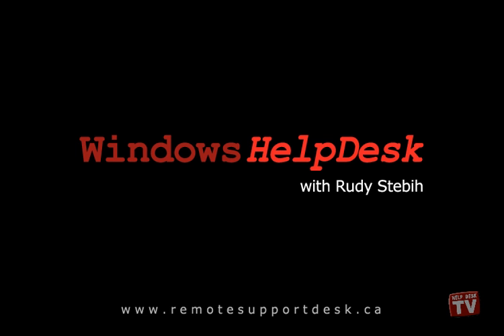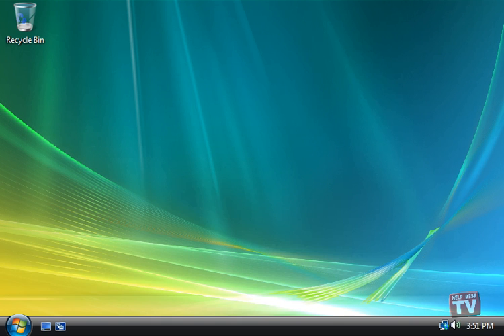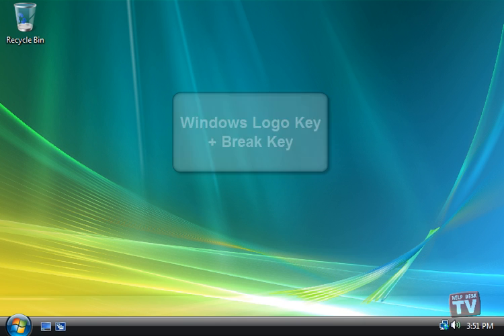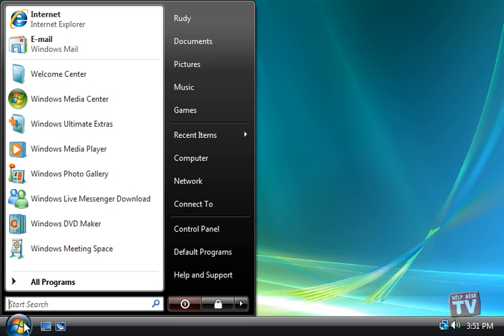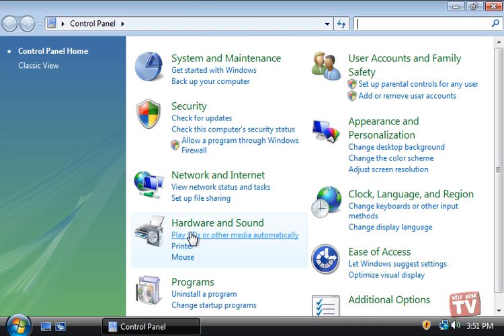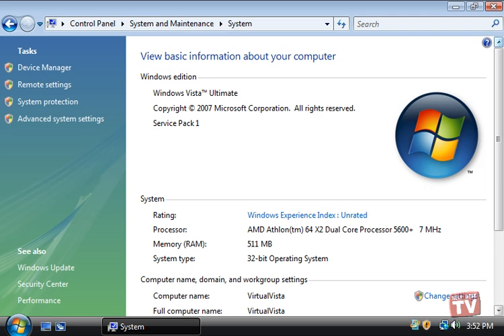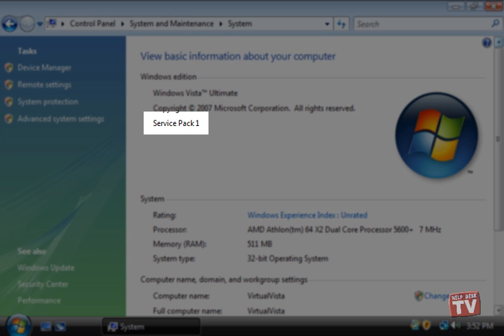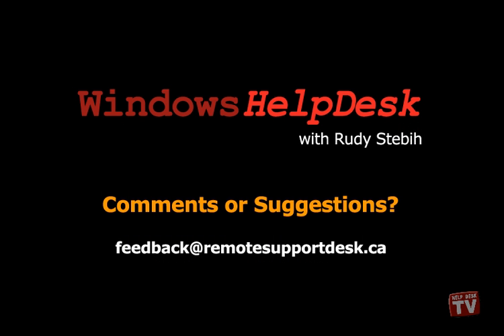Find Basic Information About Your Windows Vista System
Locating basic system information about your operating system and computer.